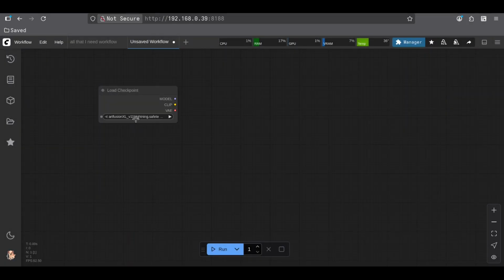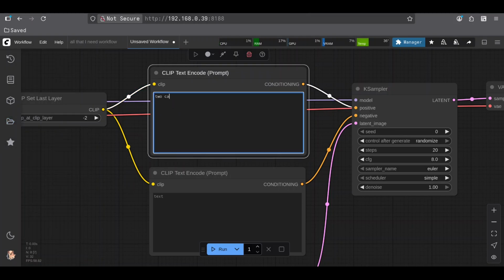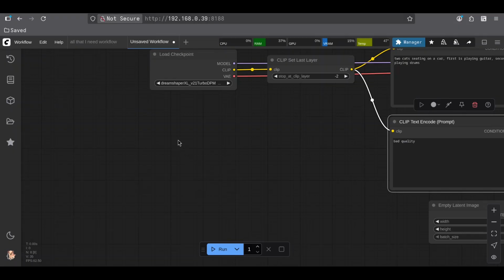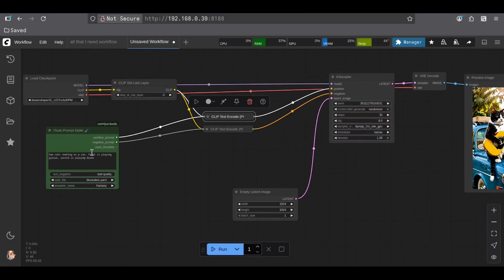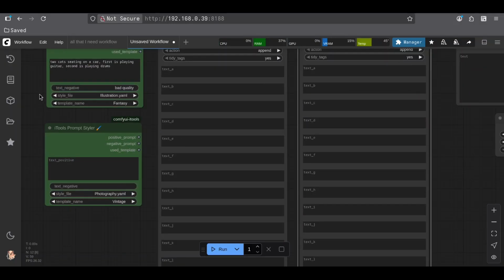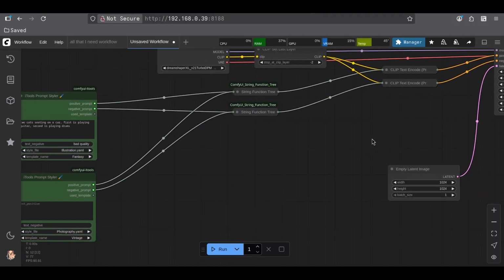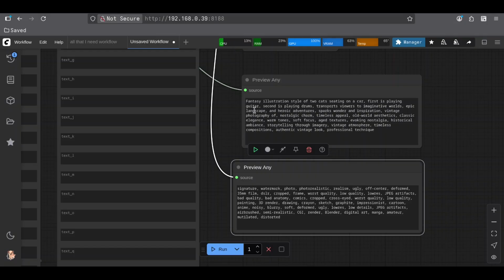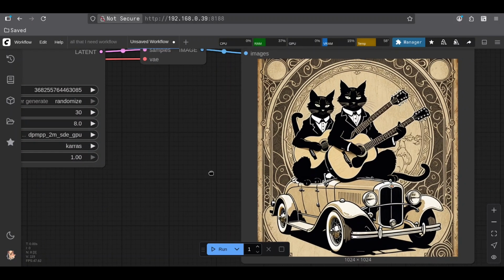ComfyUI - Styles and why not to use them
howto learning tutorial comfyui stablediffusion How to use styles in ComfyUI and why not to.